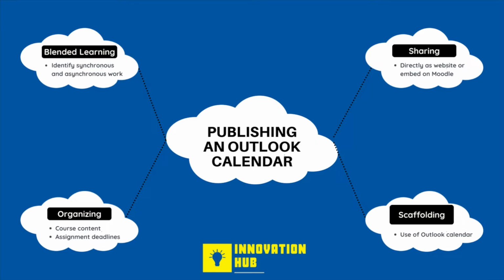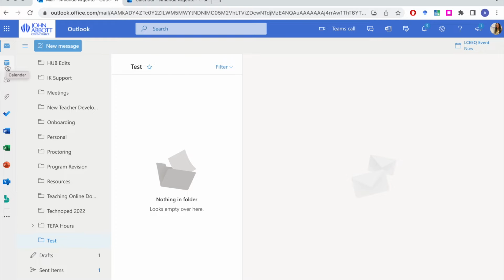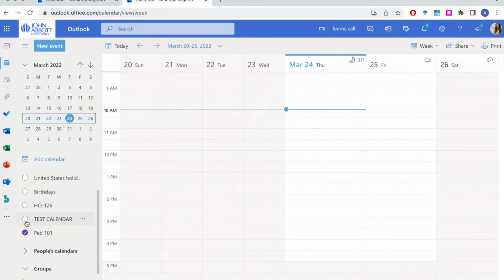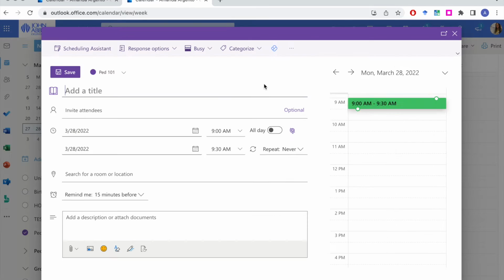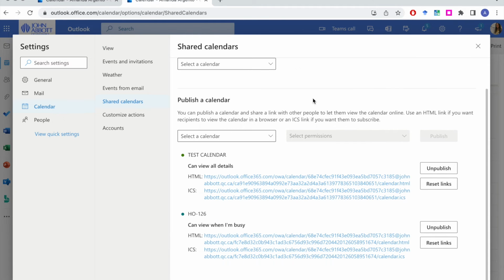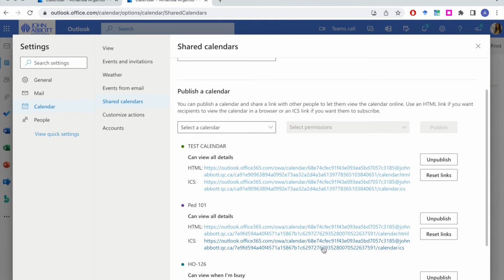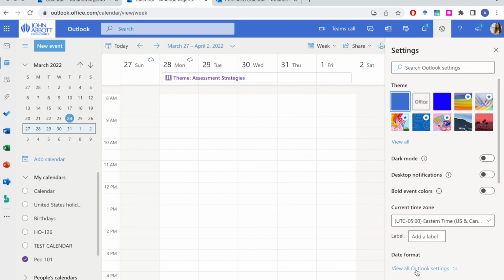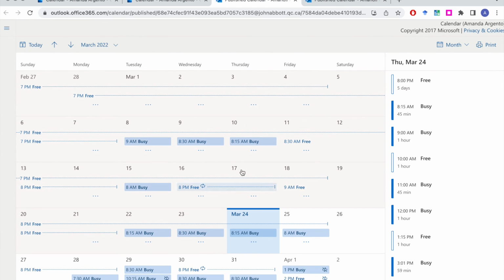Publishing a Class Calendar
Create a class calendar in Outlook and share with your students as a webpage or embed as an HTML code on your Moodle page.